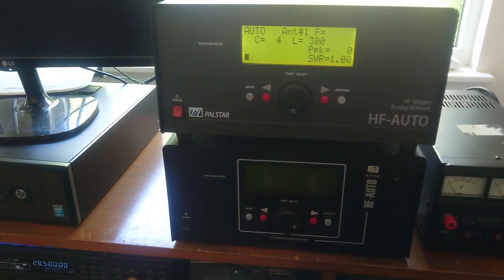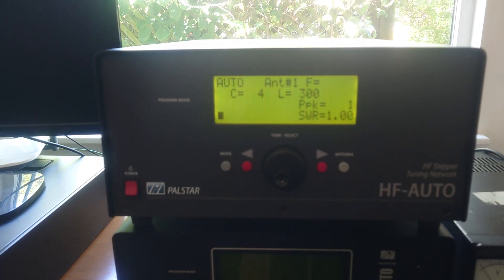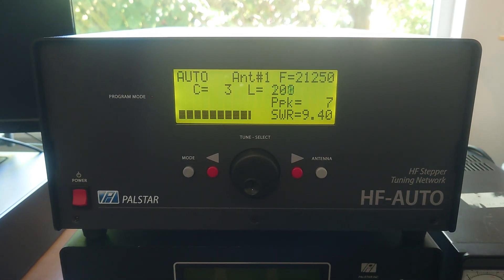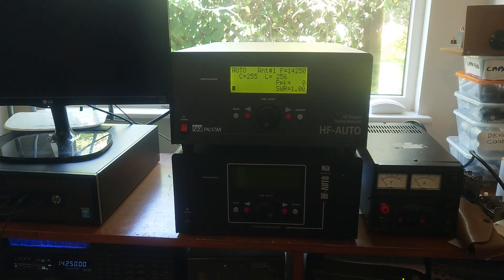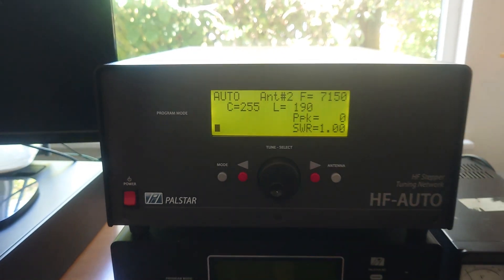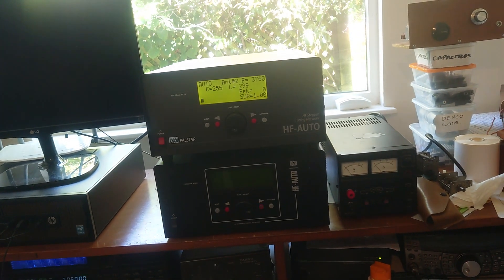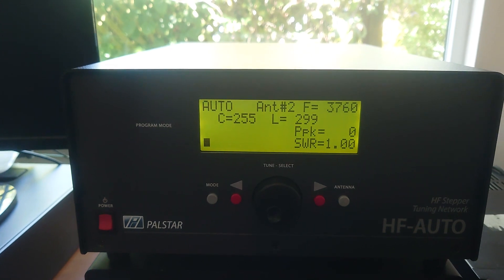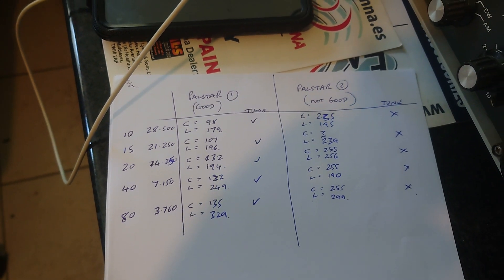PART TWO. PALSTAR HF-AUTO Tuner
This is the test for the second PALSTAR HF-Auto belonging to Sid G1SDK.
As you can see, there is definitely an issue with this tuner. It would appear the Capacitor side of the tuner has failed or is not being commanded correctly.
The swr is always high.
What could the issue be?!